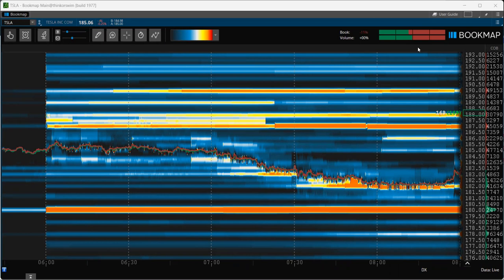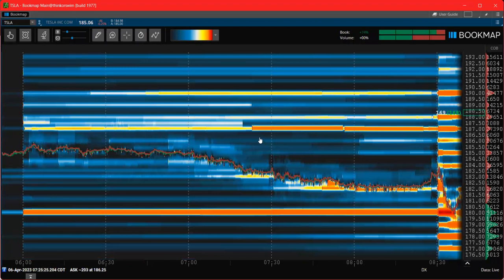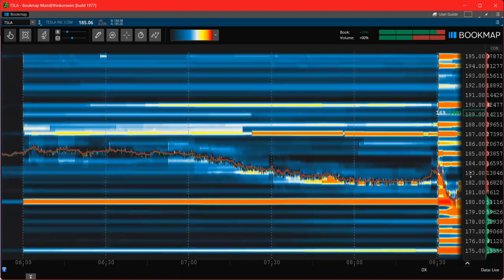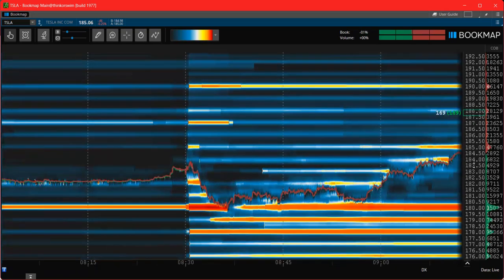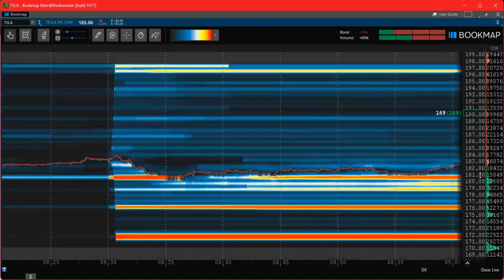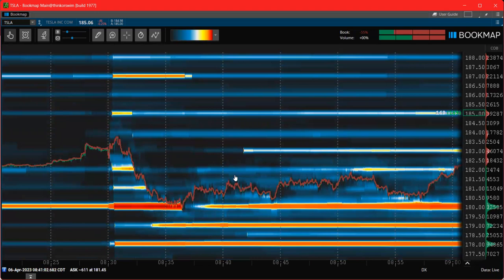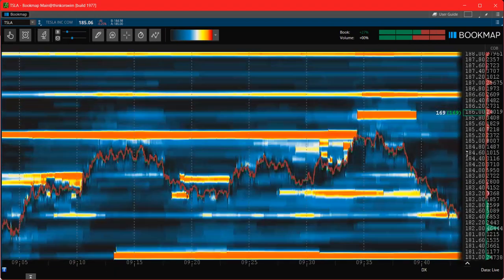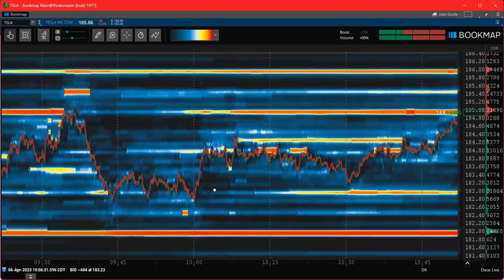#1 Indicator Bookmap Day Trading Strategies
Here is the latest results for the two-day trading channels in Precision Trader University. Feel free to visit the discord and see every entry and exit for these grand totals. All the entries/exits have a  screen shot(can not be edited)and a time stamp(can not be edited)to allow one to go back and back test each play with confidence. The two-day trading channels can only be seen by subscribers during trading hours.

PRECISION DAY TRADE Grand Total Update 1/1/2023

 703 winners
 26 breakevens
 5 losers

 380 winners
 25    breakevens
 22    losers